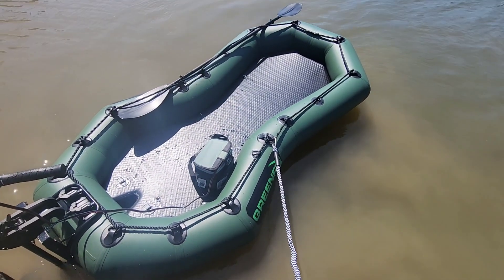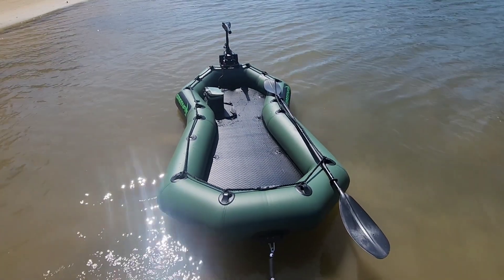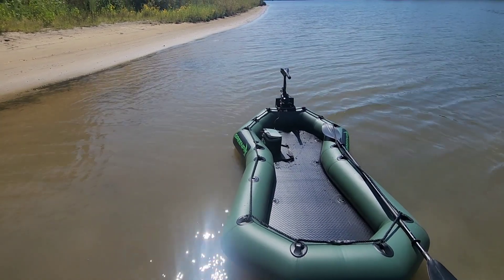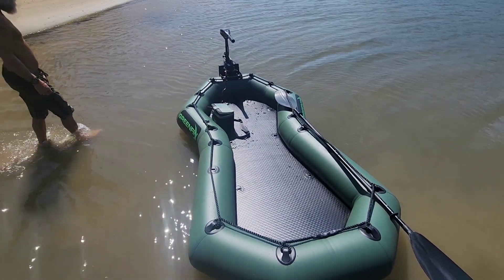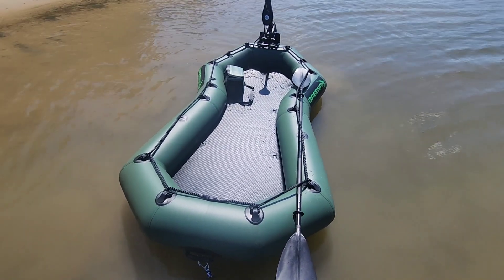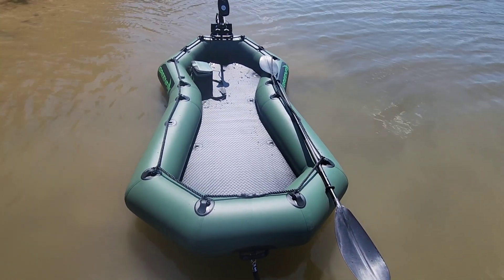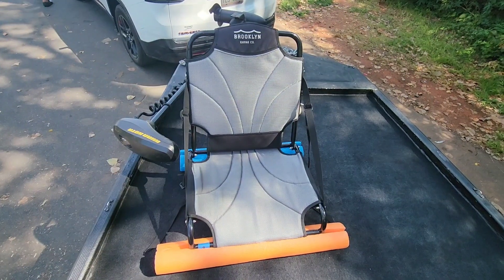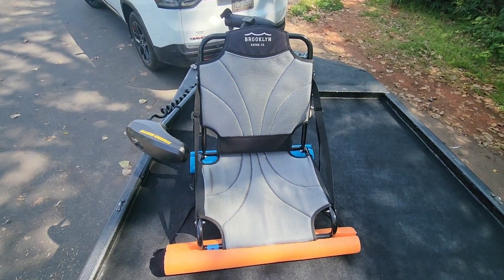Kevin Bought A New Toy!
Check out Kevin's new inflatable boat! It's a new concept from a guy in Florida. Pretty sweet!